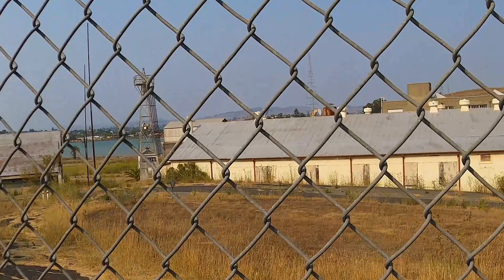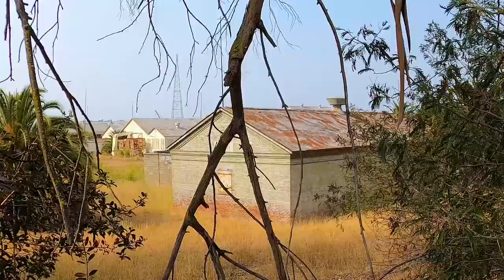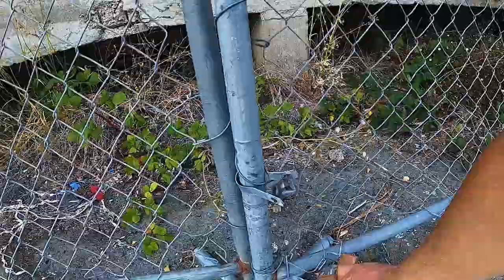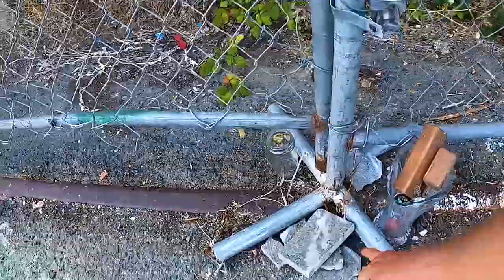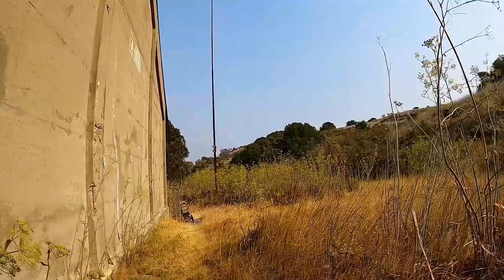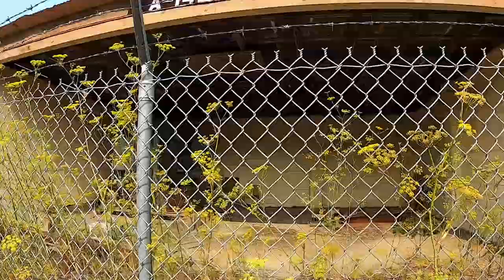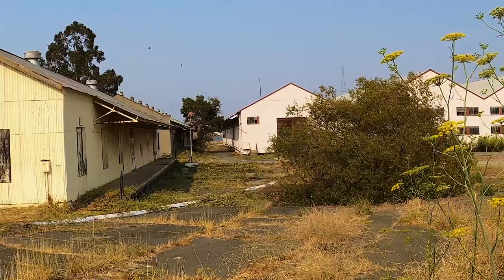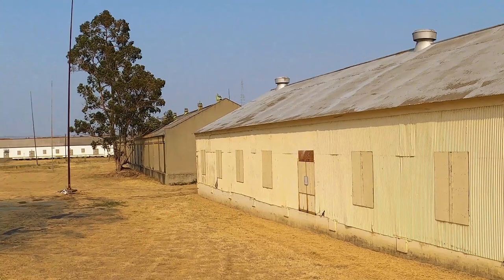Mare Island Military Base Abandoned Buildings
Mare Island is one of the oldest shipyards on the West Coast, opened in 1859. In its heyday, I could never be on the base, let alone film it. Today there are parts of the closed base that are beer brewing businesses and they are constantly working on improving Mare Island for the future, it's such a large piece of land that there are plenty of abandoned buildings and creepy places to see.